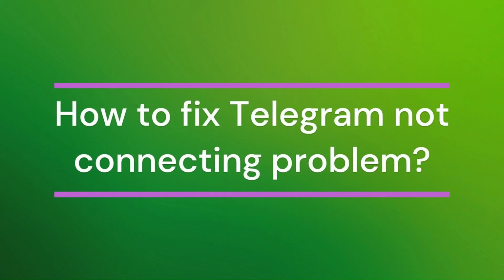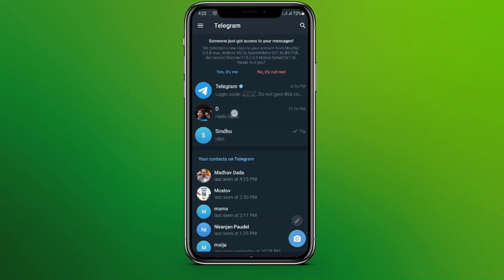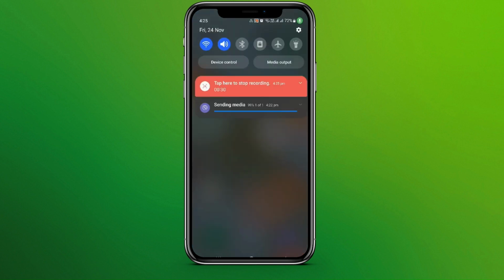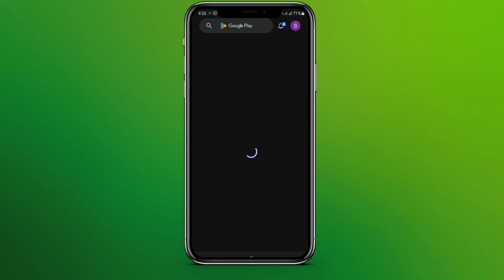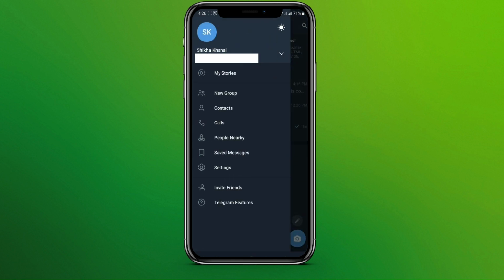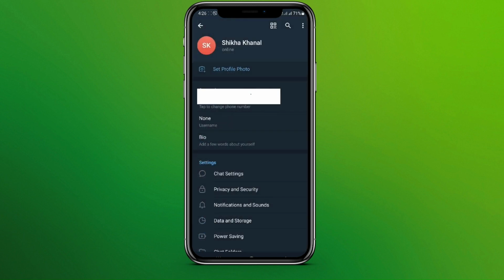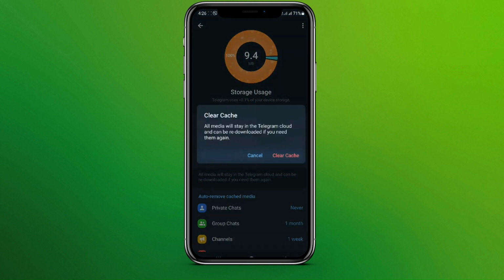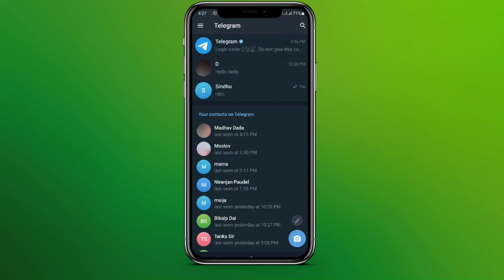How to fix telegram not working error (2024)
This video is on how to fix telegram not working on Android. If you're a complete beginner on this, make sure to watch the video till the end for detailed learning.